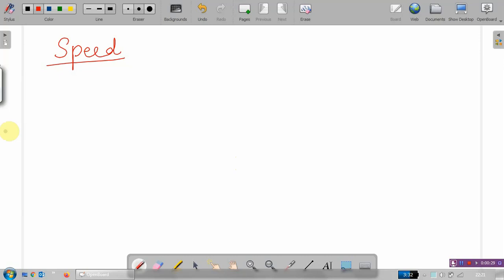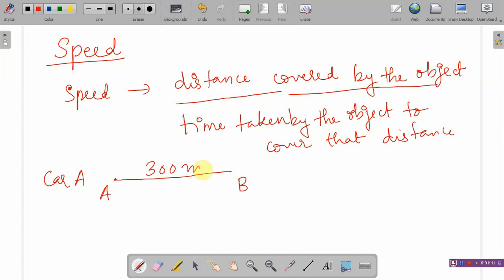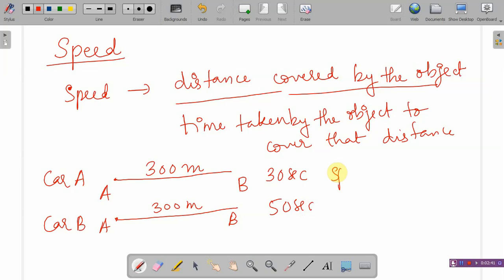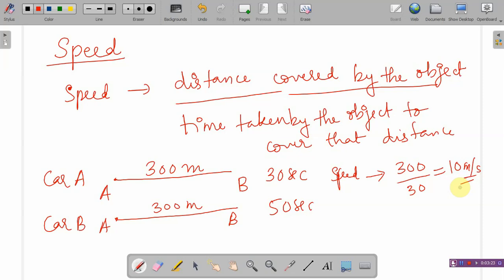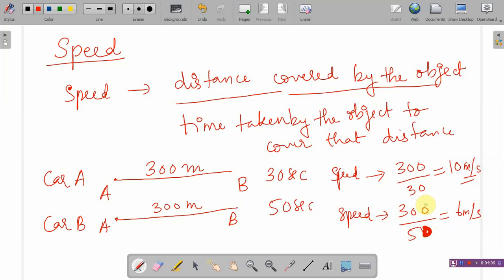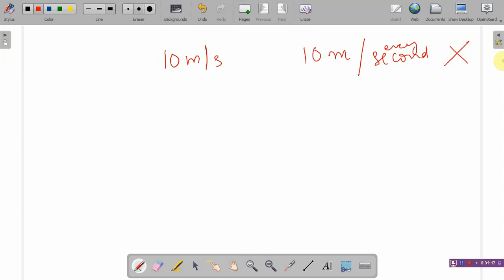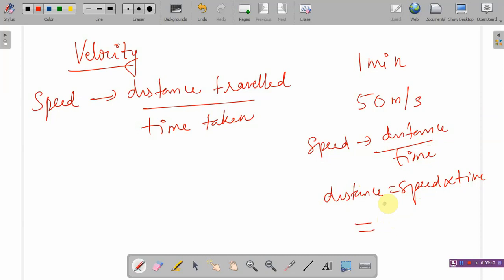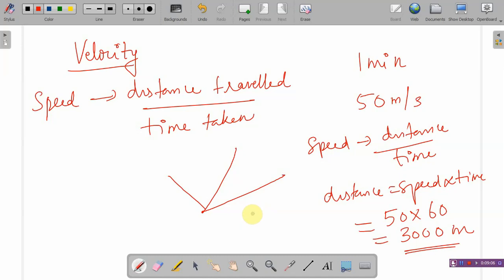Speed & Velocity - Chapter 8 Class 9 - Physics CBSE - By Lakshmy Narayanan